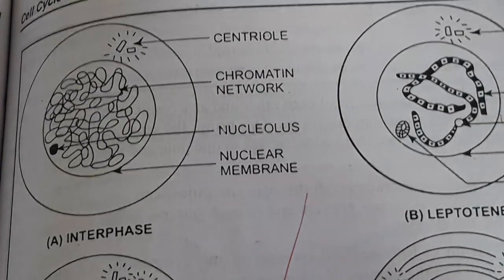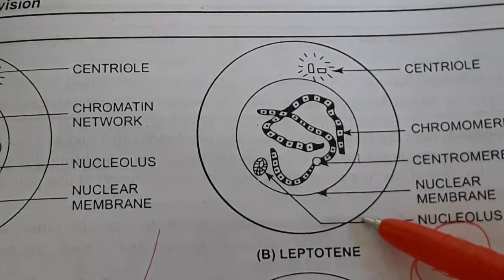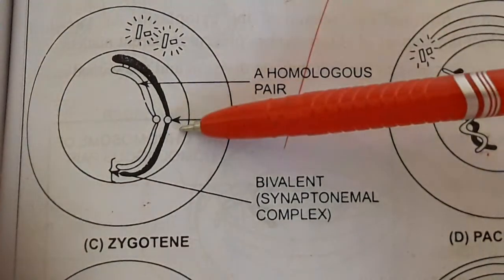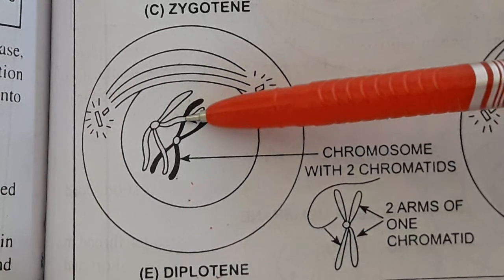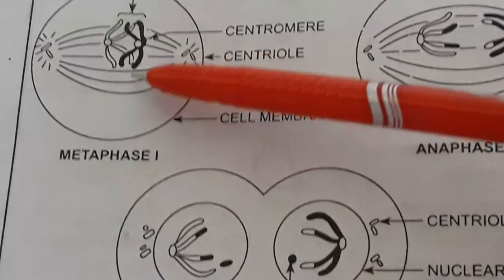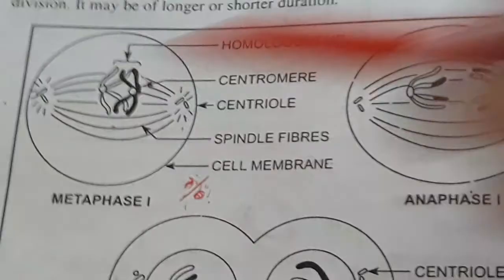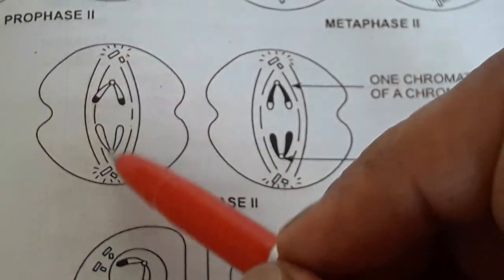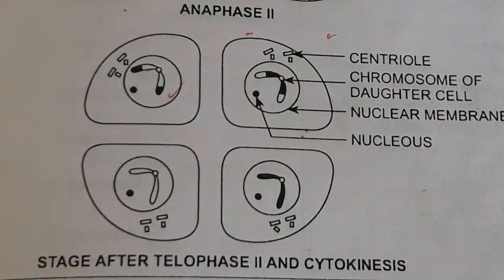Meiosis cell division